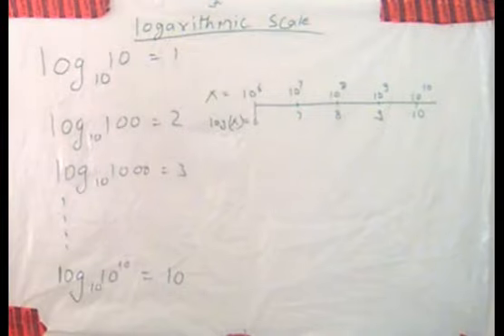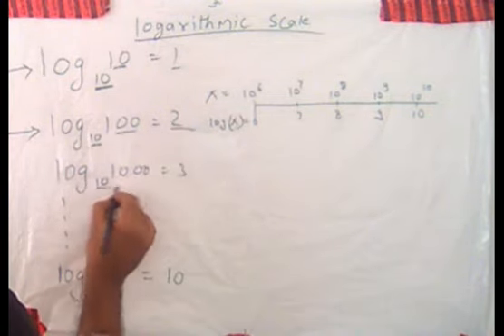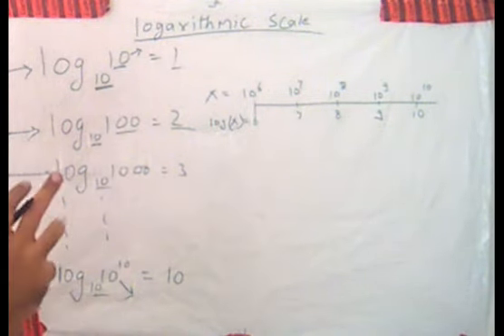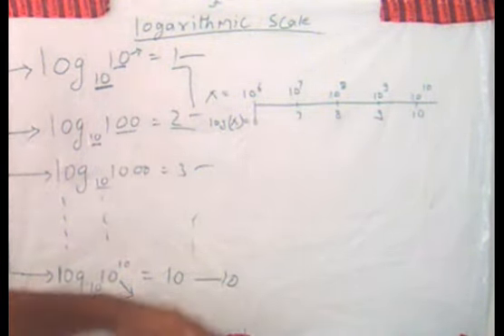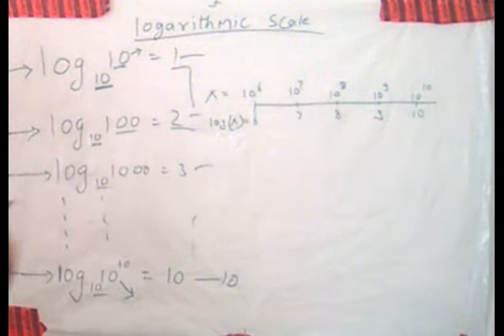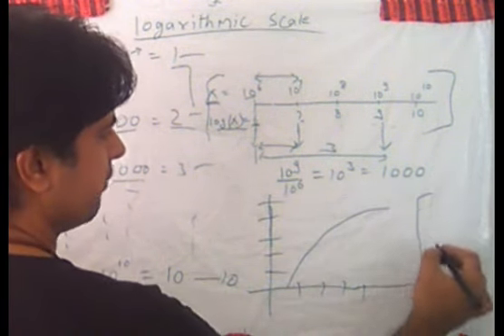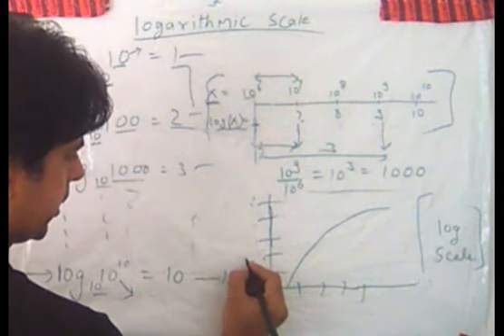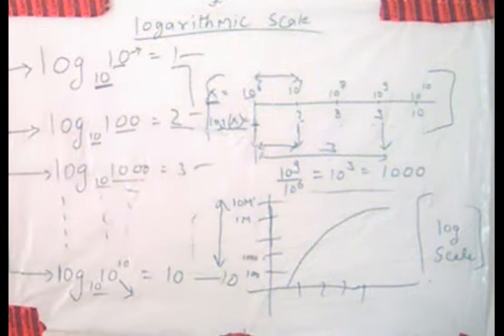Logarithm Basics Part 2 | Richter Scale | JEE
Real world application of logarithms